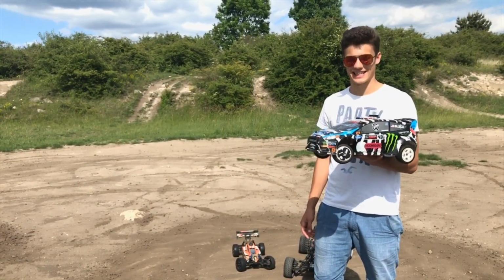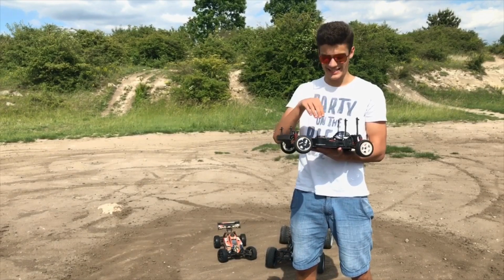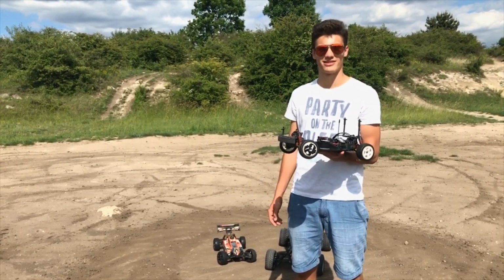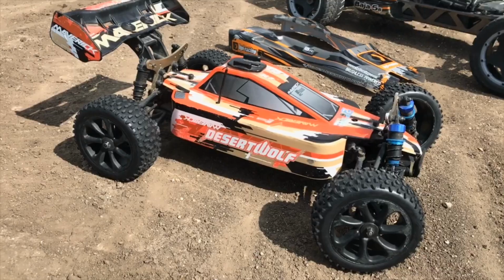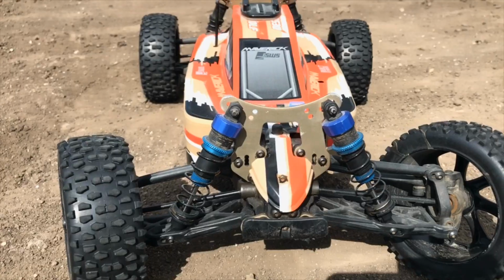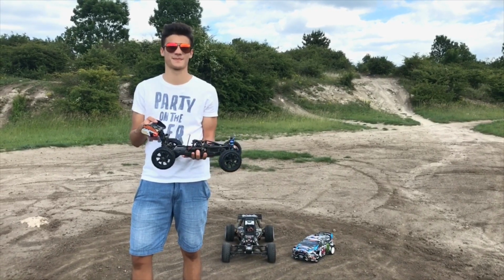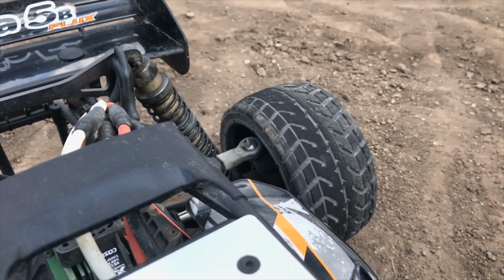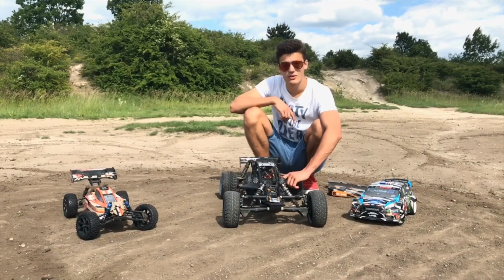RC CARS! Ken Block’s HPI Racing | Baja 5b | Maverick DesertWolf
This is an insane lineup of RC cars! Starting off with the HPI Racing Ken Block car which is available with the 7.4 V battery or an 11.1 V Lipo battery. This car also has a 96 km an hour top speed which is really impressive.

The next car in the lineup is the DesertWolf from Maverick! This mid-size buddy is great in snow, mud and also drives the tarmac pretty well.

Lightweight chassis and the good suspension allows you to jump on the ramps as high as you can think.

And last but not least the Baja 5b from HPI Racing. The statistics and numbers are awesome due to the 10 kg weight and 10 hp is from the Lipo accumulator.

With all this being said, we should have an amazing video, but before we check it out make sure you hit the like, smash the subscribe button and hit the notification bell to be alerted when we upload a new video.

Follow us on:

Instagram:POWERSLIDE (@the_powerslide) • Instagram photos and videos › the_powers...

Facebook:The_powerslide - Home | Facebook › category › Cars

Tamás Pataky (“the guy with the cars”) Pataky Tamás (@tompataky) • Instagram-fényképek és -videók › tompataky